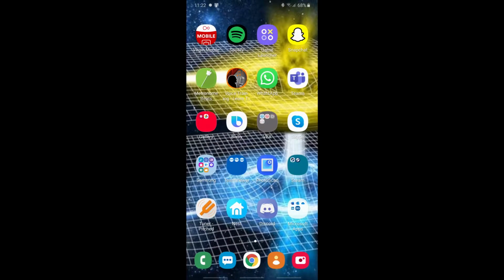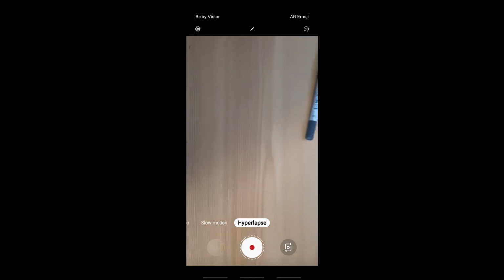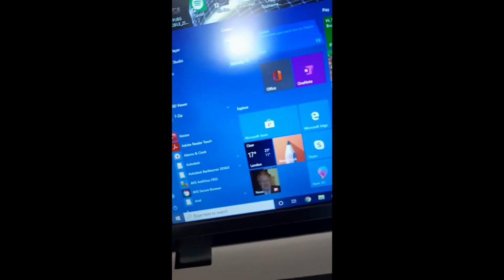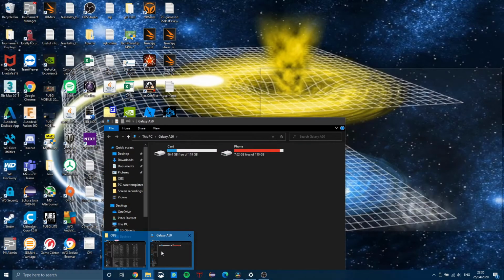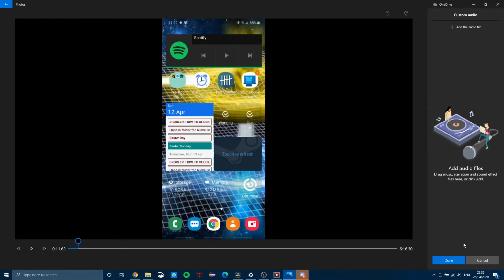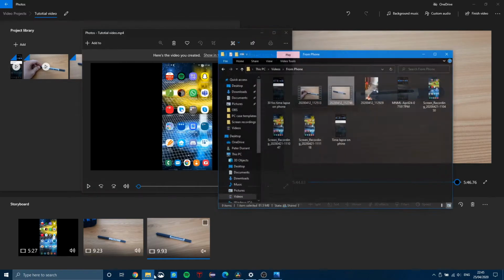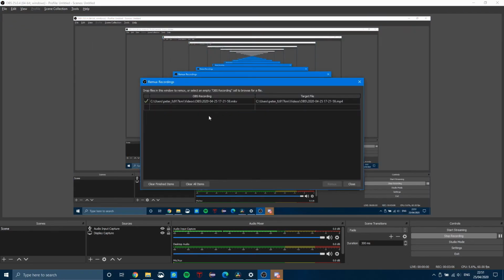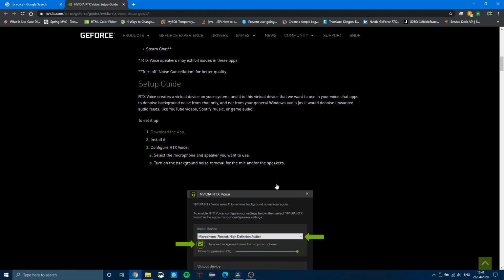Time Lapse Tutorial better audio and visuals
Video itself made in DaVinci Resolve and the time lapse videos only coming from one side is a mistake as those audio tracks were set to mono by default, shouldn't be an issue in Windows video editor, but something to bear in mind. I still suggest using DaVinci Resolve, video coming out soon.

This is part 1 of my video creation tutorials
Please check out the next video where I show the YouTube uploading of this video here: